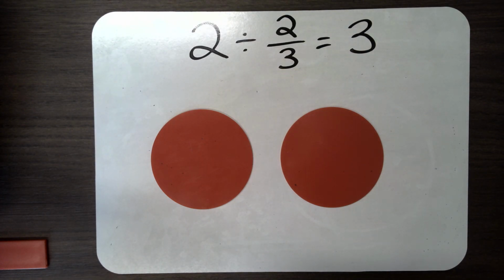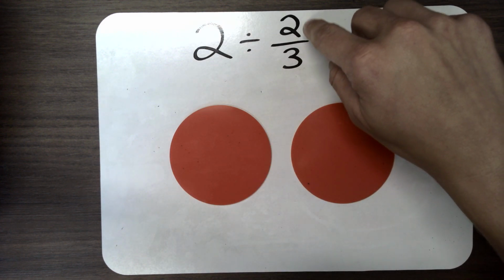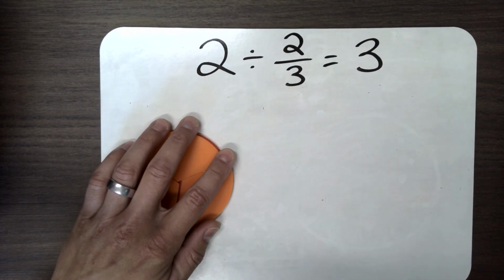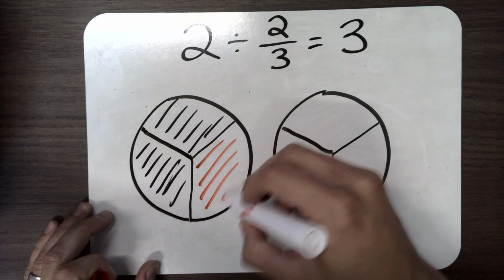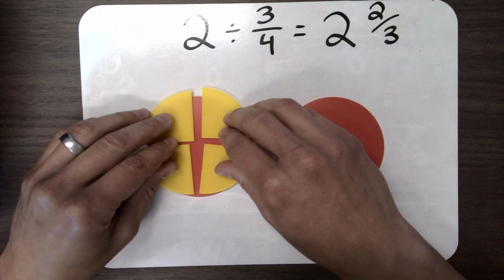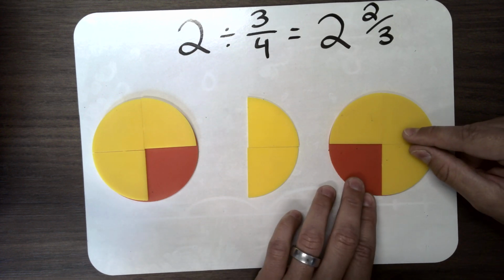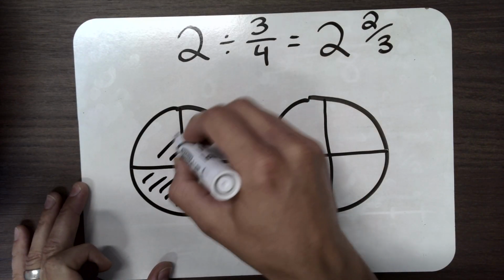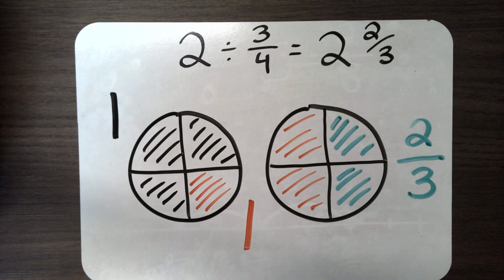CRA Models for Dividing a Whole Number by a Fraction